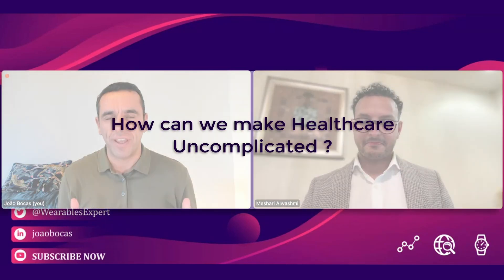138 The Use of Computer Vision for Disease Detection by Meshari Alwashmi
João Bocas - The Wearables Expert Interviews Meshari Alwashmi, The Digital Health Scientist and CEO at AmplifAI Health

The Topic is: The Use of Computer Vision for Disease Detection

We have covered:
- How can Computer Vision Technologies be applied to enhance early detection and diagnosis of Diseases?
- What are the key challenges associated with implementing such systems in Healthcare?
- How does computer vision contribute to improving accuracy and efficiency in Disease Diagnosis compared to traditional methods?

How can we make Healthcare Uncomplicated?

In the ever-evolving landscape of healthcare, technological advancements play a pivotal role in transforming the industry. One such transformative force is the integration of computer vision technologies, offering unprecedented opportunities for early disease detection and diagnosis. In an exclusive interview, João Bocas, renowned as "The Wearables Expert," engages in a thought-provoking conversation with Meshari Alwashmi, the Digital Health Scientist and CEO at AmplifAI Health. Together, they explore the profound impact of computer vision on disease detection and the challenges and advantages associated with its implementation in healthcare.

Unveiling the Potential: Computer Vision in Disease Detection
1. Early Detection and Diagnosis
The discussion begins by delving into the ways computer vision technologies can be applied to enhance early detection and diagnosis of diseases. Meshari Alwashmi emphasizes the capability of computer vision to analyze vast amounts of visual data, ranging from medical images to wearable device outputs. This, he notes, enables healthcare professionals to identify subtle patterns and anomalies that may indicate the presence of diseases in their nascent stages.

Alwashmi provides insights into specific applications, citing examples where computer vision is employed in the early detection of conditions such as cancer, neurodegenerative disorders, and cardiovascular diseases. The ability of these technologies to recognize abnormalities in medical imaging surpasses human capacity, contributing significantly to timely intervention and improved patient outcomes.

Overcoming Challenges: Navigating the Landscape of Computer Vision in Healthcare
1. Data Privacy and Security Concerns
One of the primary challenges discussed is the sensitive nature of medical data and the associated privacy concerns. Meshari Alwashmi addresses these concerns by emphasizing the importance of implementing robust security measures and compliance frameworks.

The conversation explores strategies for anonymizing patient data, implementing encryption protocols, and adhering to stringent security standards to ensure the confidentiality and integrity of healthcare information. Alwashmi underscores the need for building trust among patients and stakeholders through transparent communication about data security measures.

2. Interoperability and Standardization
Interoperability emerges as a key obstacle in the seamless integration of computer vision technologies into existing healthcare systems. Meshari Alwashmi discusses the significance of developing standardized protocols and frameworks that facilitate the interoperability of diverse healthcare technologies.

He envisions a future where interoperability is a cornerstone, allowing different systems to communicate seamlessly and share valuable insights for more comprehensive disease detection.

3. Ethical Considerations in AI and Computer Vision
As the use of artificial intelligence and computer vision expands in healthcare, ethical considerations become paramount. João Bocas and Meshari Alwashmi delve into the ethical implications of relying on algorithms for disease detection, emphasizing the importance of responsible AI development.

Alwashmi highlights the need for transparency in algorithmic decision-making, explaining that understanding the rationale behind AI-generated diagnoses fosters trust among healthcare professionals and patients. The interview explores ongoing efforts to establish ethical guidelines for AI in healthcare, ensuring that these technologies align with the principles of beneficence, autonomy, and justice.